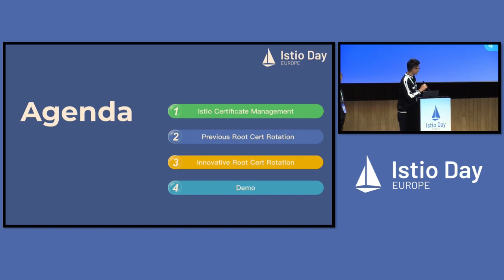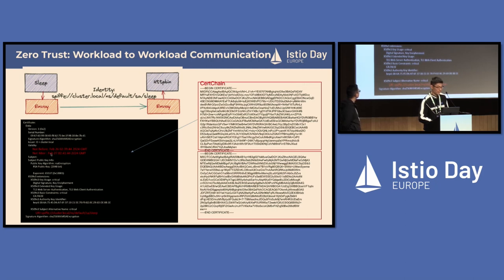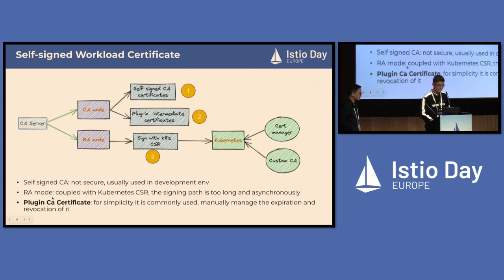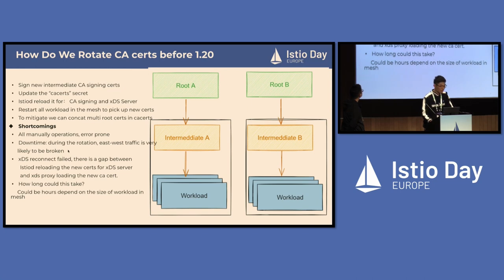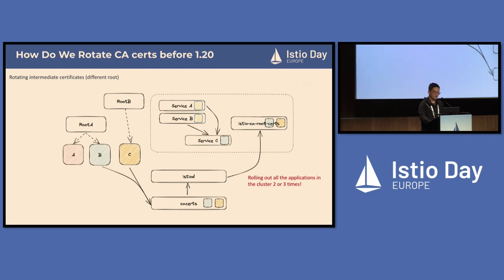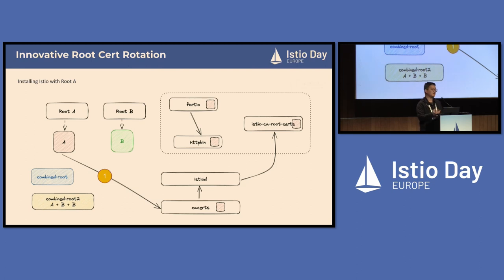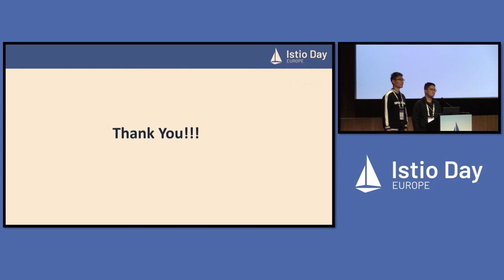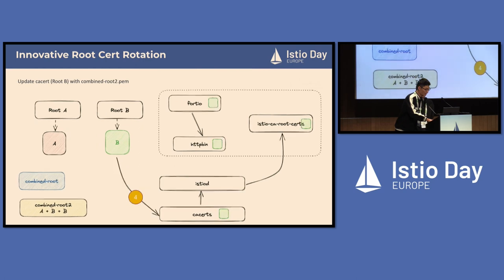Service Mesh Root Cert Rotation: No Downtime, No Problem! - Zhonghu Xu, Huawei Cloud & Jianpeng He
Service Mesh Root Cert Rotation: No Downtime, No Problem! - Zhonghu Xu, Huawei Cloud & Jianpeng He, Tetrate

Root certificate rotation is an important security practice that helps ensure the integrity and trustworthiness of a public key infrastructure (PKI) or a certificate authority (CA). In the context of Service Mesh, periodically rotating root certs is particularly important to ensure the security of service-to-service communication, as each service identity is embedded in an x509 certificate. While Istio has long supported intermediate certificate rotation, replacing a new root certificate has historically been a complex task. In the past, it could require more than four rollouts for istiod and all workloads to complete the entire certificate rotation process. In this presentation, we will unveil a cutting-edge and improved method for conducting root certificate updates, sans the need for restarting any workloads or Istio components. Moreover, the process will not disrupt communication between workloads, ensuring seamless continuity.